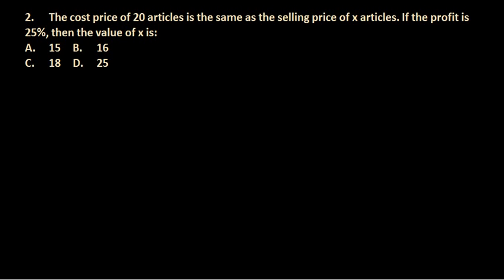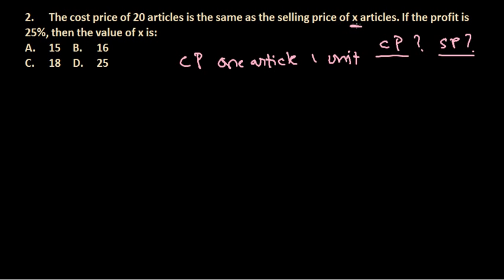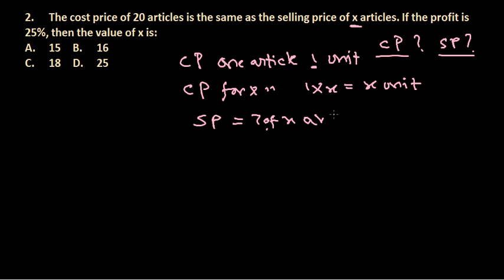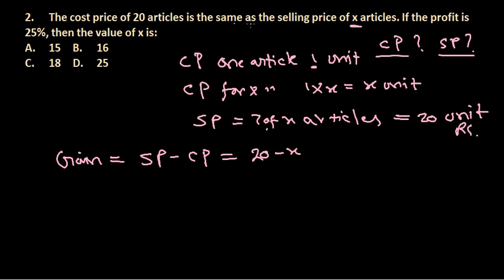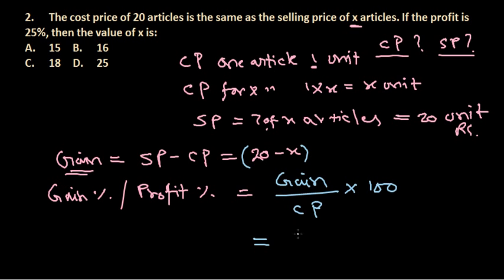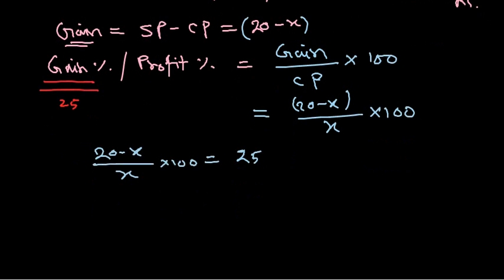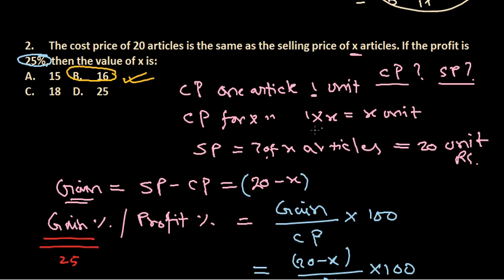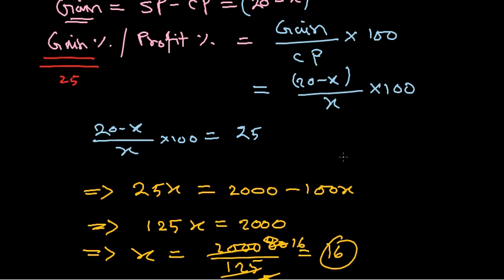Quantitative aptitude test : Profit and loss problem 2 for IBPS,SSC,CAT,NET,RAIL,PO,GATE exams